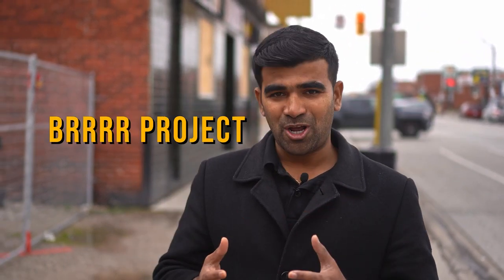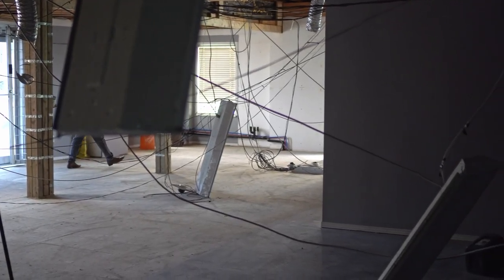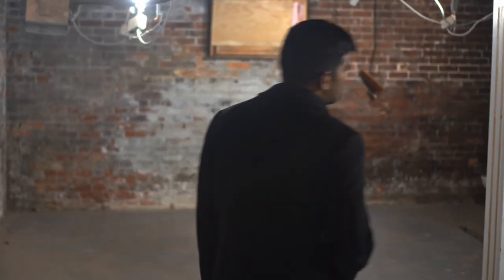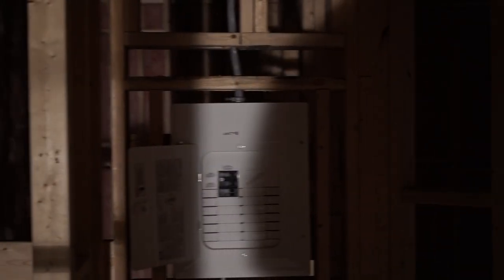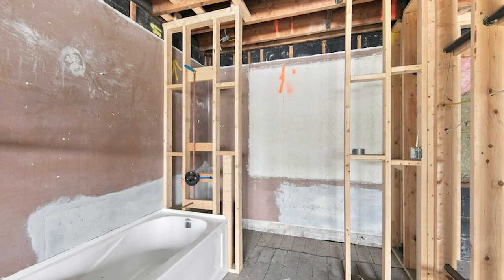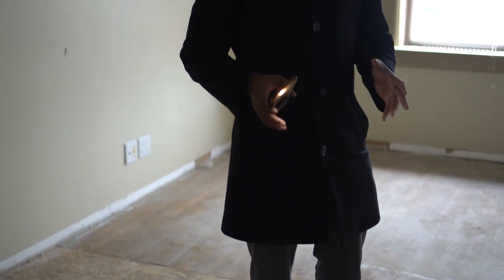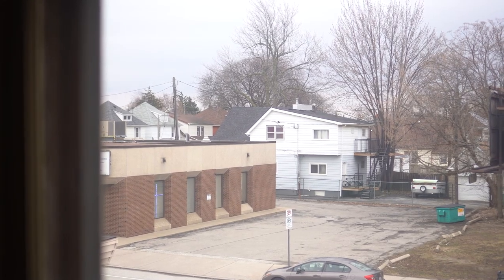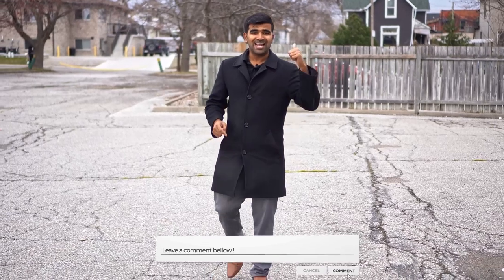My FIRST Office Building Tour | Multifamily BRRRR Strategy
In this video, I am gonna take you to Multifamily BRRRR Before Renovations Tour. There is special about this building is that I am going to set up Wincity Office here, and you are watching an Exclusive Tour of my office.

This property is both a commercial and multifamily residential property. It has a 1600 sq ft commercial unit on the main floor and 3 multifamily residential units. Besides that, there are 2 more spaces that can be converted into residential units.

So I can make it a multifamily building with 6 units in the future. I already have permission to use these units as rental units.

So watch the video until the end and see what I am going to do with this building.